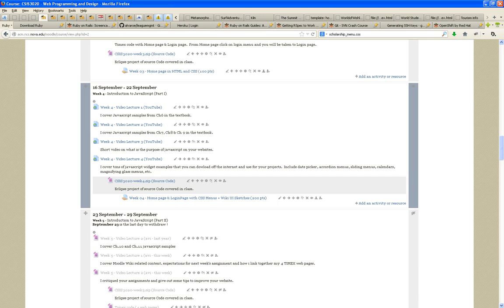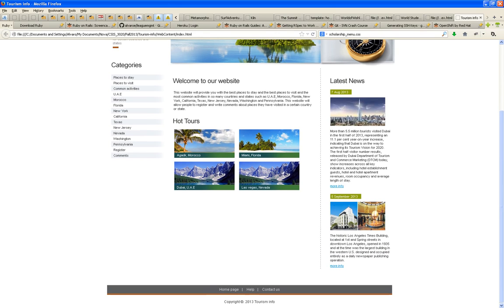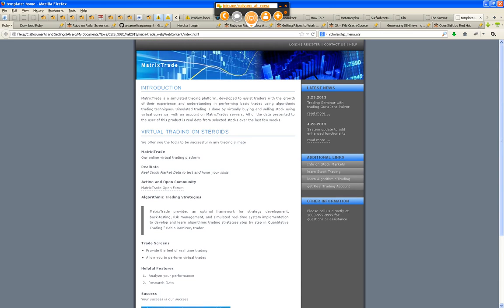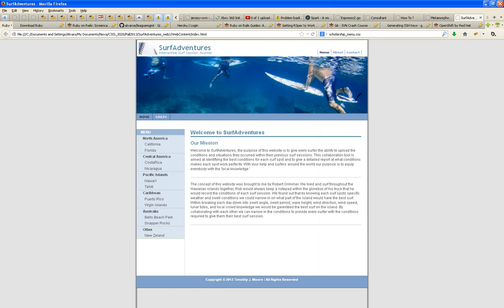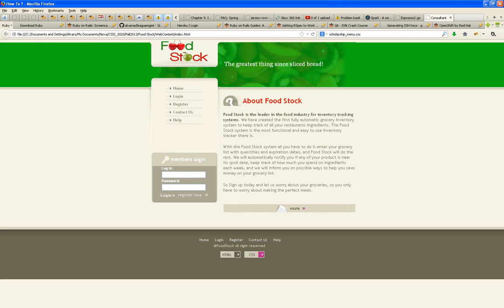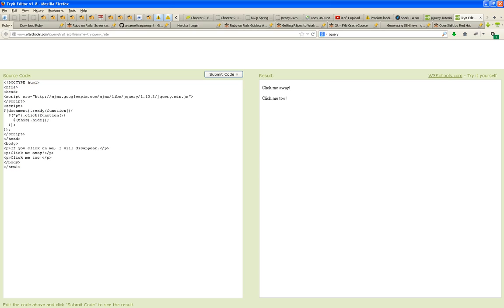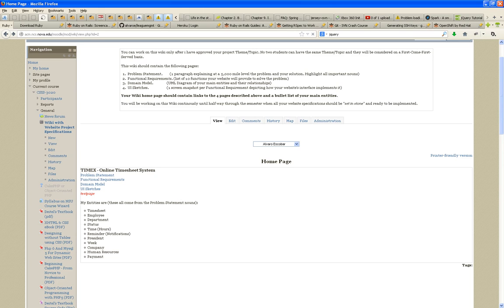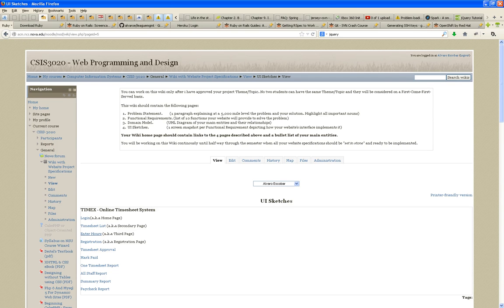CSIS-3020 Web Programming and Design - Week 4 Video 5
I critiqued some of last week's assignments and give some tips as to what i am expecting from you for next assignment.